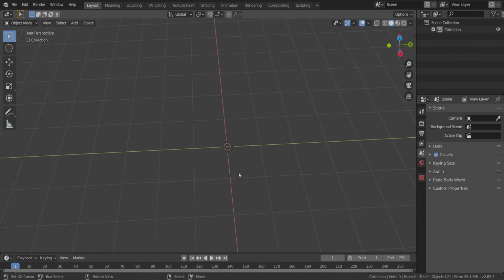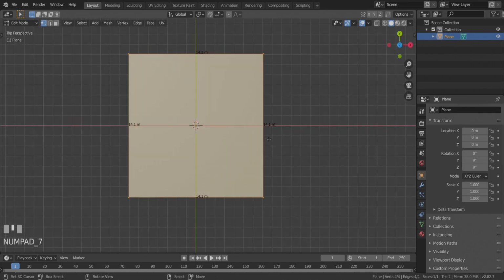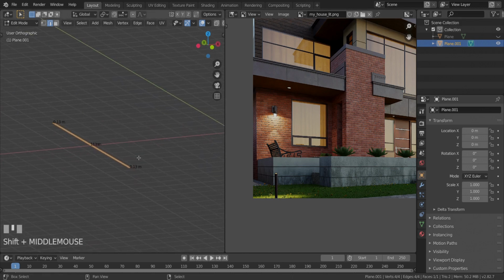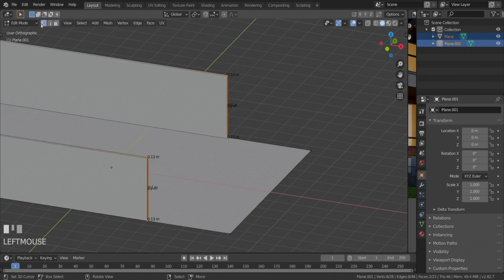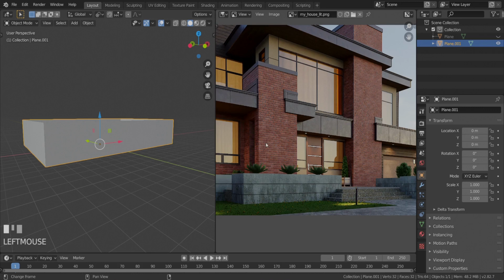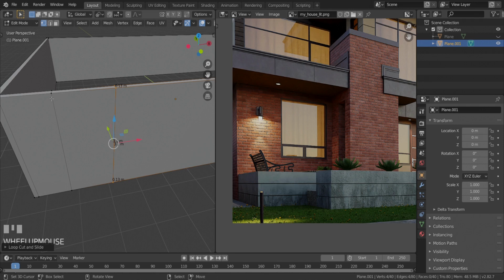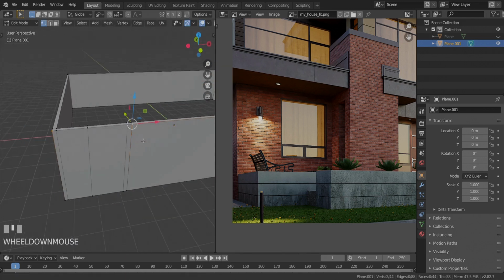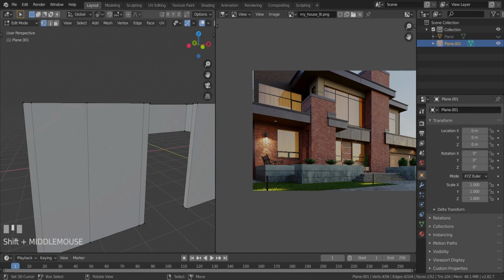Architecture Visualization In Blender 2.82 - Part 1 (Ground Floor Walls)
The first part of the whole series... We start right away with the walls of the ground floor and work our way forward...